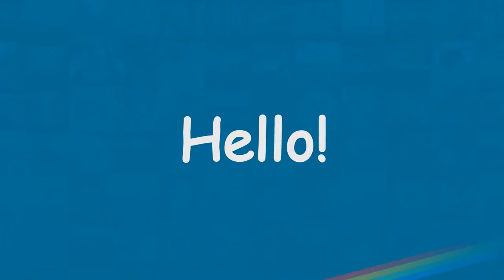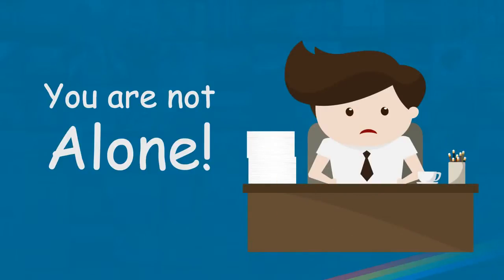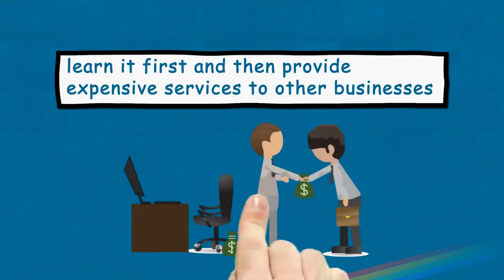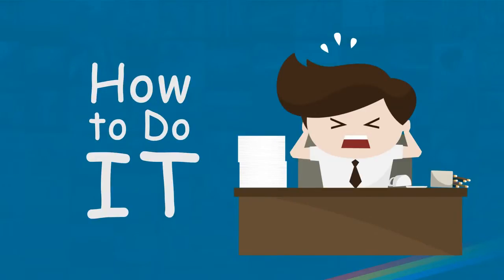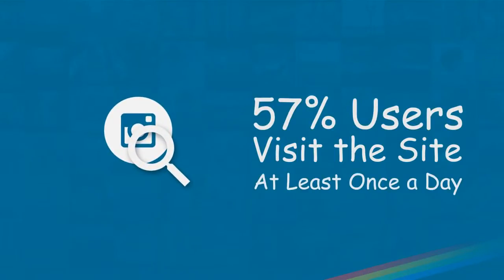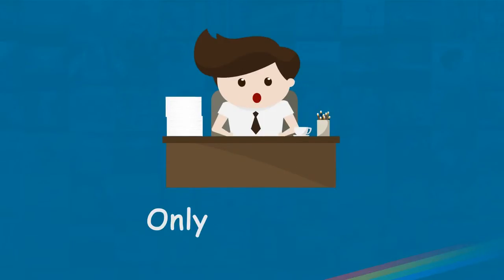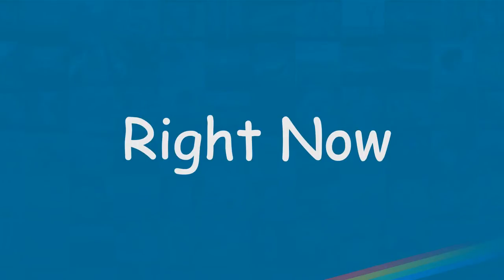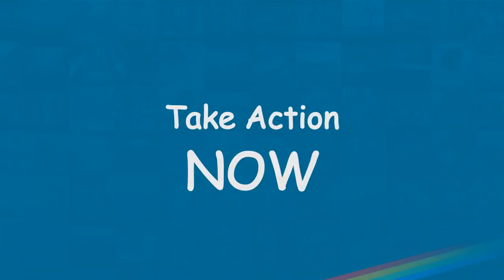Use Instagram Marketing Samurai To Skyrocket Your Sales And Profits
Check out the segments and tips that you will discover after downloading Instagram Marketing Samurai
- Instagram Marketing Samurai Module I: What is EXACTLY Instagram all about?
- Instagram Marketing Samurai Module II: Why should Businesses definitely use Instagram?
- Instagram Marketing Samurai Module III: How are Businesses actually using Instagram?
- Instagram Marketing Samurai Module IV: How to use Instagram the Right Way - Step by Step.
- Instagram Marketing Samurai Module V: The Top 10 Instagram Marketing Power Tools.
- Instagram Marketing Samurai Module VI: The Hottest 10 Instagram Marketing Tricks.
- Instagram Marketing Samurai Module VII: Shocking Instagram Case Studies from Businesses.
- Instagram Marketing Samurai Module VIII: Instagram Marketing Dos and Don’ts.

Of course, we are 100% sure that this Instagram Marketing Samurai will help you explode your business online that we are giving you a
100% Money Back 30-Day Guarantee!

Would You Like To Become One Of The Very Few Experts Marketing For Profits With
Instagram Marketing Samurai?

We will Show You How To Increase Your Sales And Make More Profits Online Using The Hottest Social Media In The World Right Now With Instagram Marketing Samurai!

Why is The Instagram Marketing Samurai so Awesome?
Rean On And Find...

Do you realize how volcanically hot Instagram
is becoming at this exact moment?

Instagram has 200 million active members in which 65% users are located outside of the United States.
1.6 billion Likes are made every day.
60 Million Photos are shared every day.
Instagram Engagement is 15x Greater than Facebook.
93% of Prestige Brands use Instagram.
Average Instagram Users spend 257 minutes a month on the site.
25% of the Fortune 500 now use Instagram.

So, the question isn't whether we should use Instagram;
the question is how well are going do it?
To solve his specific problem businesses and marketer, we have devised Instagram Marketing Samurai that will show the select few who are lucky enough to get this package  exactly how to leverage Instagram for increased profits and visibility for their businesses online.

We are calling this Instagram Marketing Samurai step by step solution for marketers and businesses to master Instagram the.

Instagram Marketing Samurai is professional exclusive training packed with more than enough training to get you where you really want to be using the engaging power of Instagram.

In Instagram Marketing Samurai we have the complete step by step  training you need in order to reach all of your business success expectations.